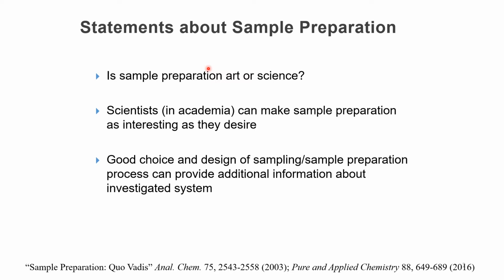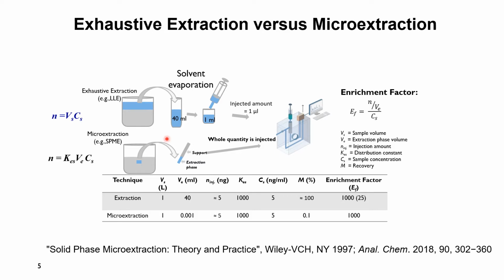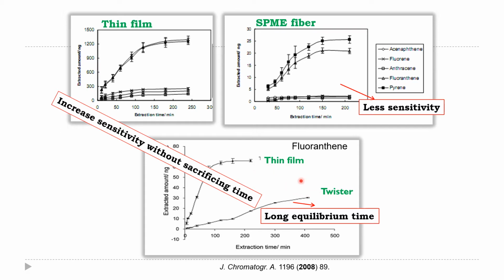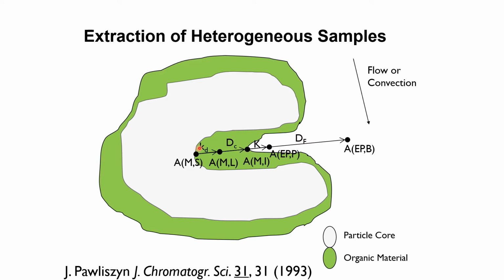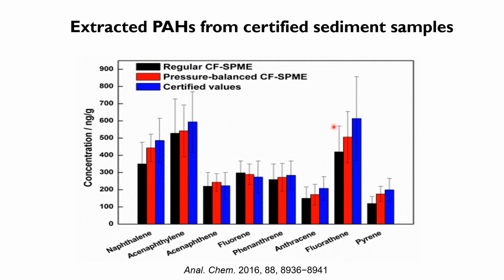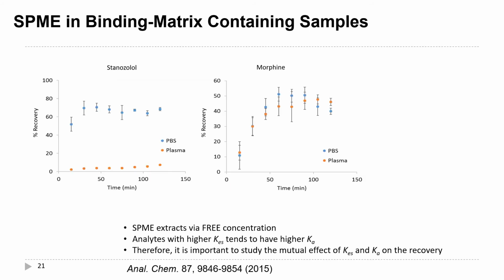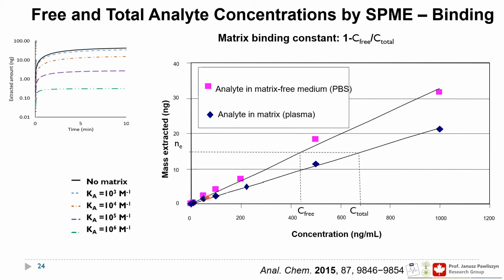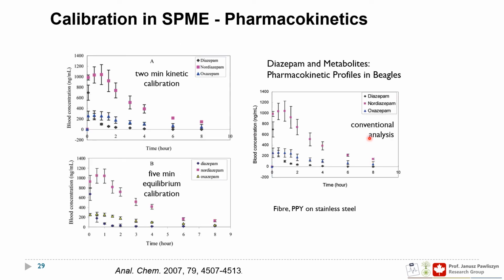Significance of Fundamentals in Optimization of Sample Preparation - LCGC talk - June 18, 2021